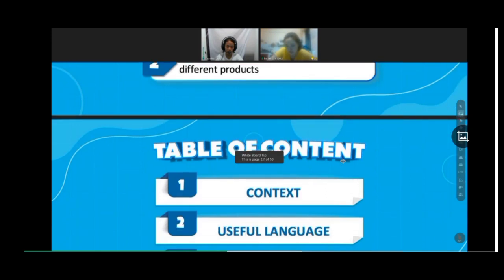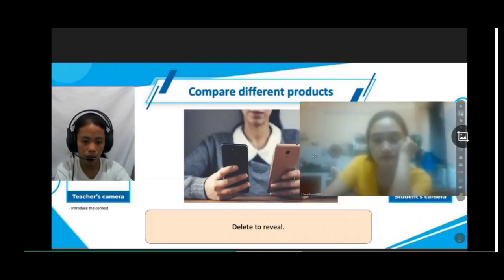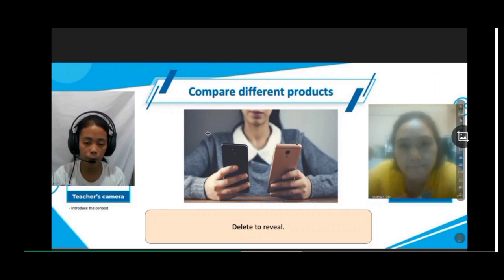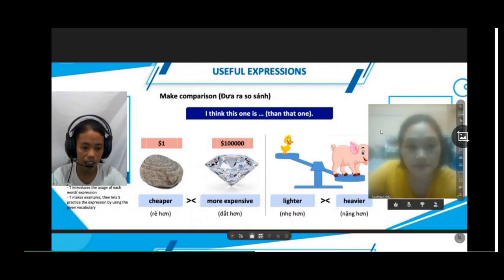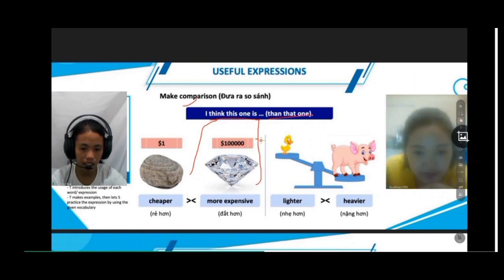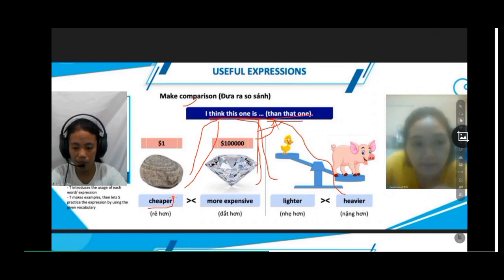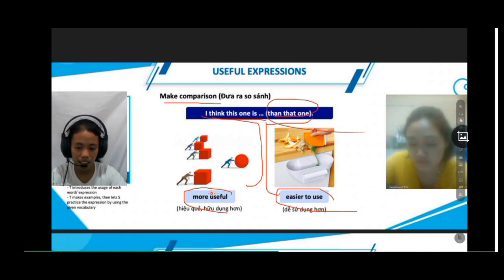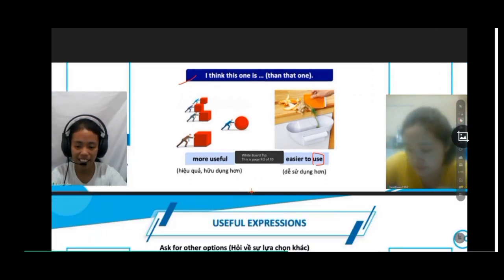10 MNS. DEMONSTRATION FOR ADULT LEARNER